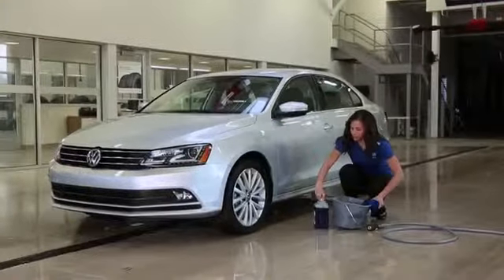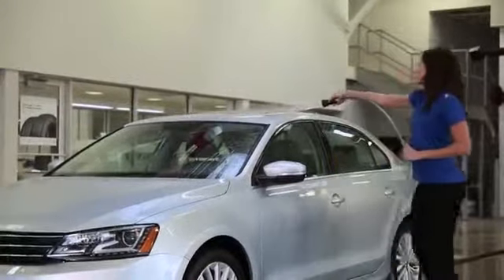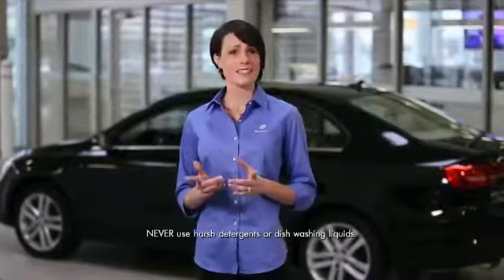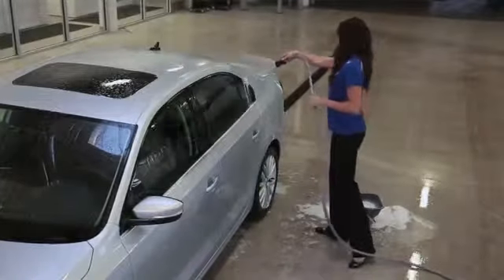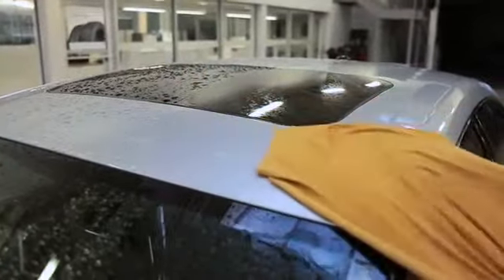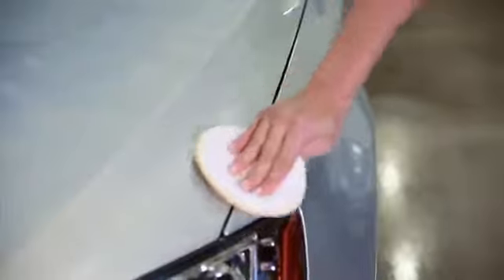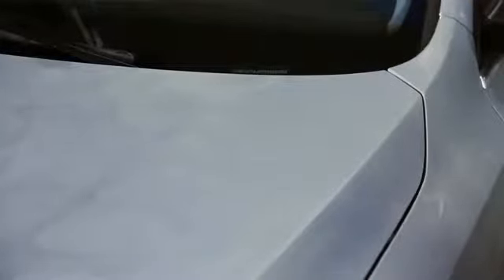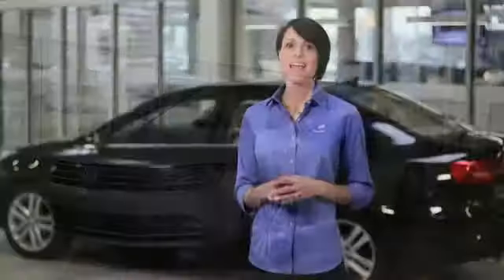Kingston VW - Washing and Waxing Your VW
Now that winter is almost gone for at least a few months its time to get your VW looking great for summer!

This short video from Volkswagen helps walk you through the do's and don'ts for cleaning your VW and ensuring it keeps looking great for years to come!

We also offering detailing packages at our dealership.

Kingston Volkswagen & Audi

1670 Bath Rd, Kingston, Ontario, K7M 4X9, Canada